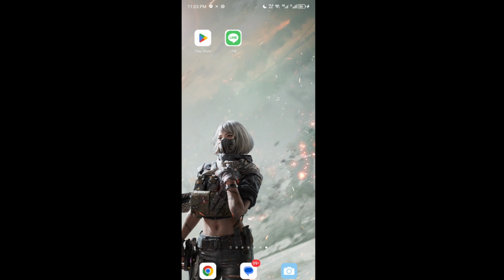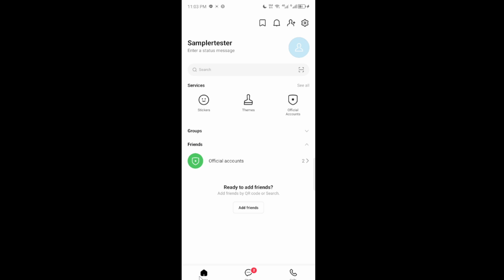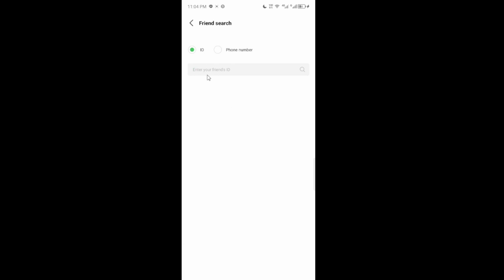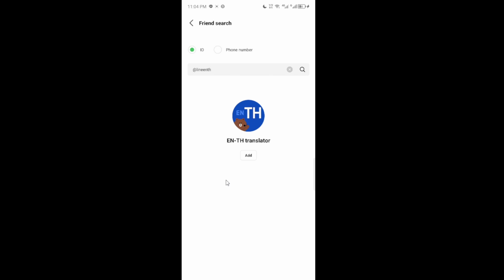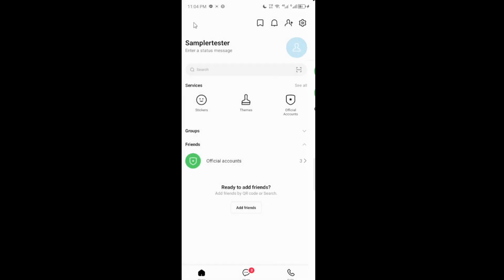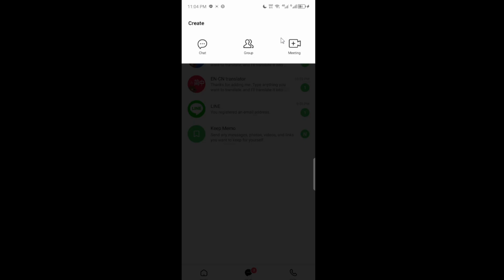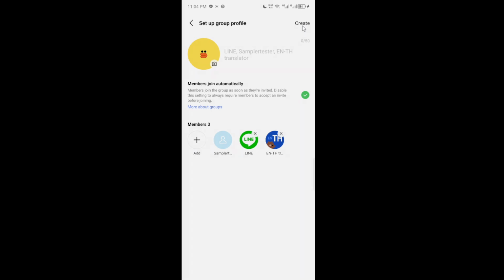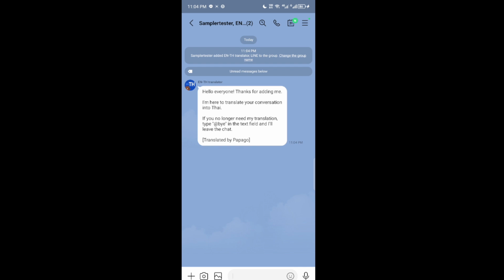How to Enable Auto-Translate on Line [2026 Full Guide]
How to Enable Auto-Translate on Line

In this video, we show you exactly how to enable auto-translate on Line to seamlessly bridge communication gaps in your international group chats and direct messages. Mastering this automated translation protocol allows you to instantly convert incoming foreign language text into your native tongue in real time, eliminating the need to copy and paste text into third-party translation applications.

Integrating automated language translation bots and features into your active threads improves your global communication flow, cross-border networking efficiency, and overall messaging productivity. Understanding how the Line ecosystem utilizes official translation translation tools across group environments ensures that you can effortlessly converse with friends, family, or global business clients while maintaining a fluid, well-synchronized chat history on both iOS and Android platforms.

Technical Specs:
Software: Line Messenger; Feature: Real-Time Chat Translation & Official Bots